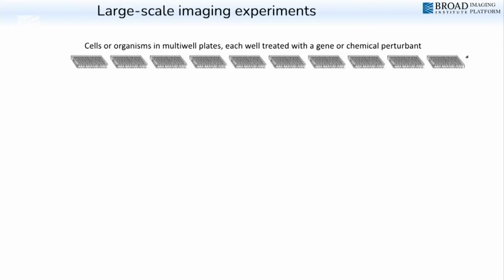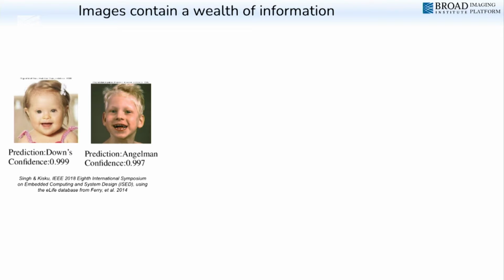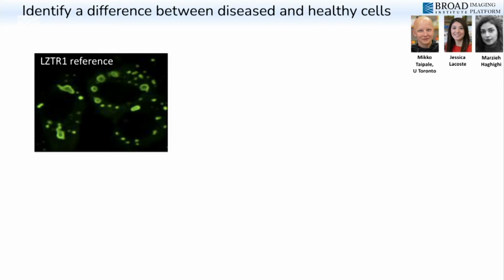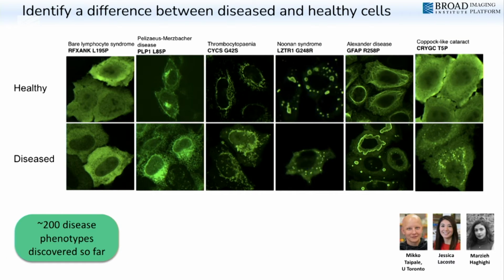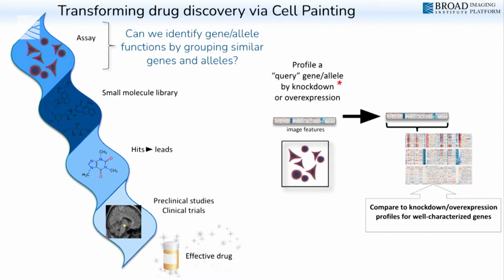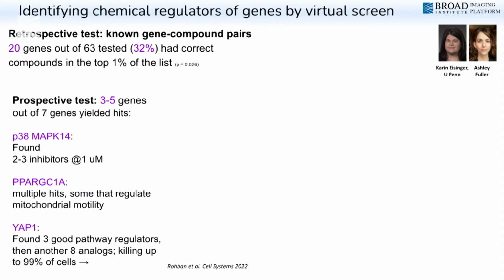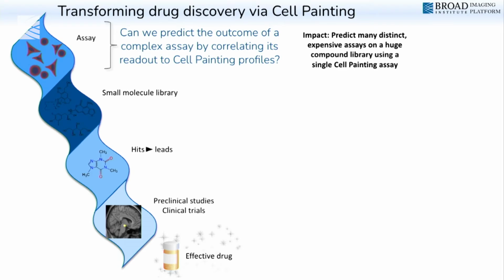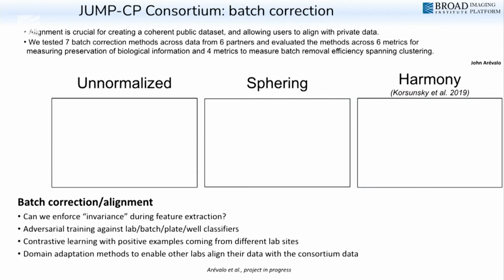Disease Phenotypes and Candidate Therapeutics: Cell Painting; Anne Carpenter, Shantanu Singh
Anne Carpenter, Senior Director, Imaging Platform, Broad Institute, and Shantanu Singh, Senior Group Leader, Imaging Platform, Broad Institute

***Full Title: Finding Disease Phenotypes and Candidate Therapeutics Using Images: Cell Painting***